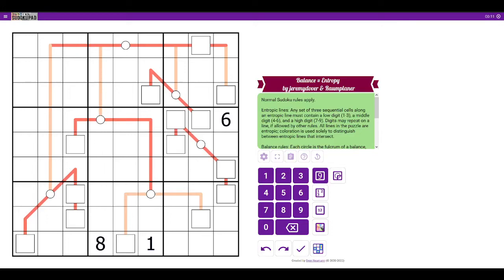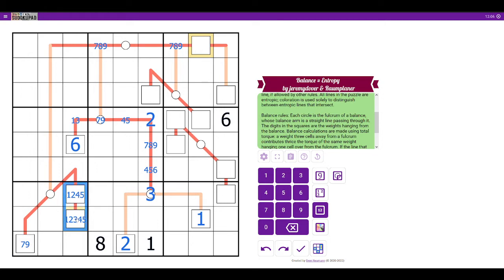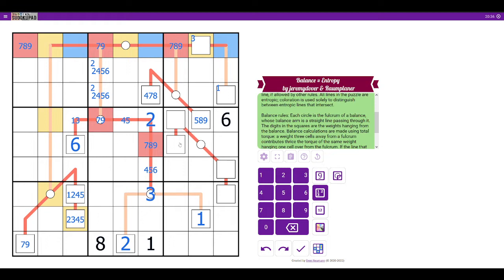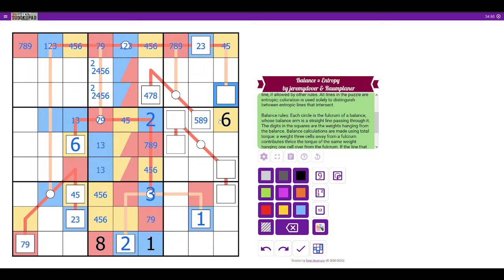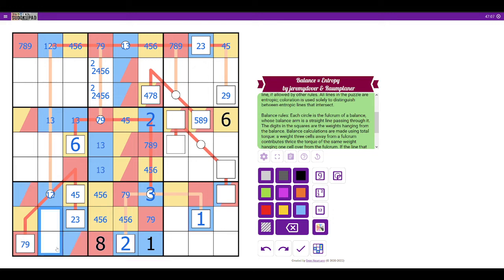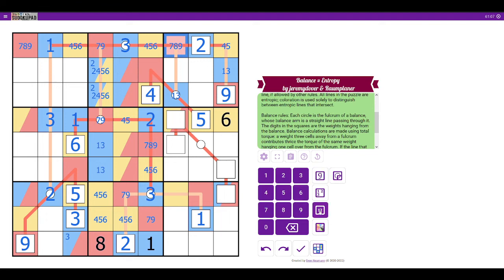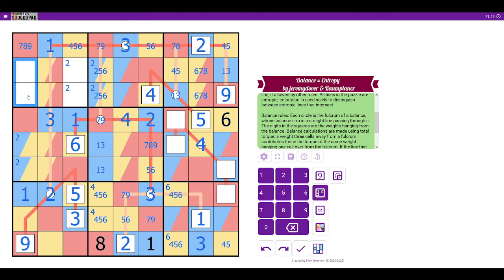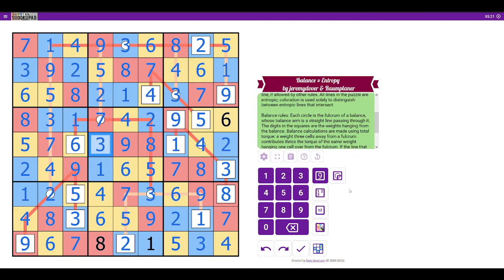Cryptic Sudoku 004 - "Balance Equals Entropy"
What an excellent puzzle! I had a ton of fun solving this :)